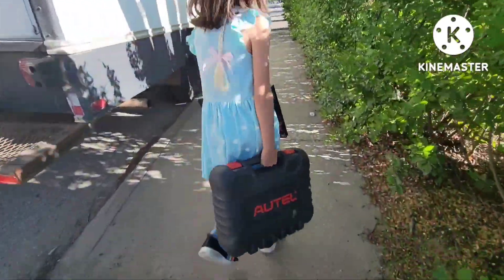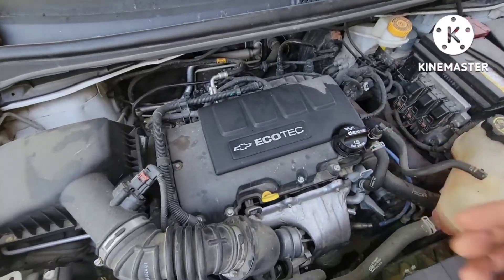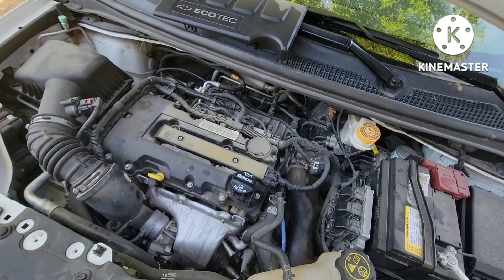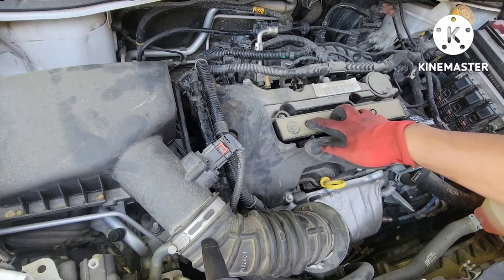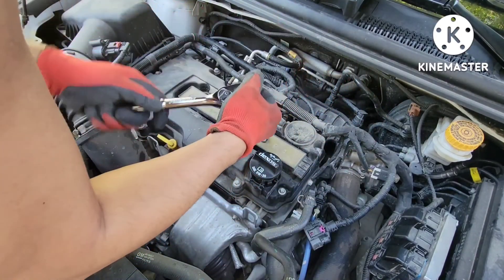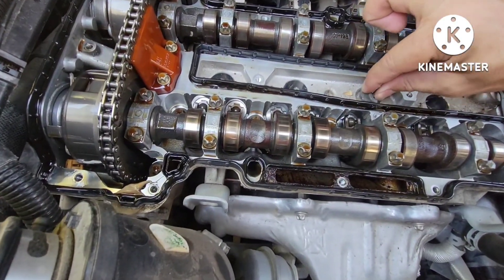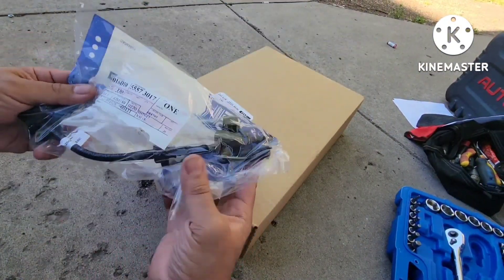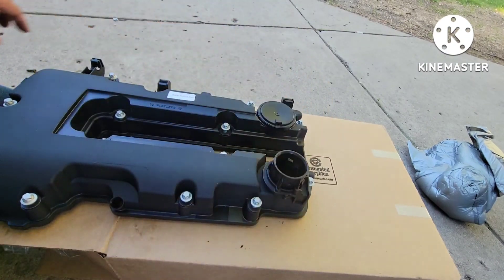V1: Chevy 1.4L Turbo Engine! Lack of power, Run rough at idle, Difficult to start D.i.Y. EASY FIXED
Symptoms

When an engine runs lean it lacks power and may stall when the car is stopped at a stop sign. The acceleration may also feel slow. The engine may run rough at idle. If this code is caused by a vacuum leak, there might be a hissing noise coming from the engine. Read more about vacuum leaks. The engine may also be difficult to start. Another symptom of an engine running lean is when there is an engine knock or detonation (pinging) under load or when accelerating uphill